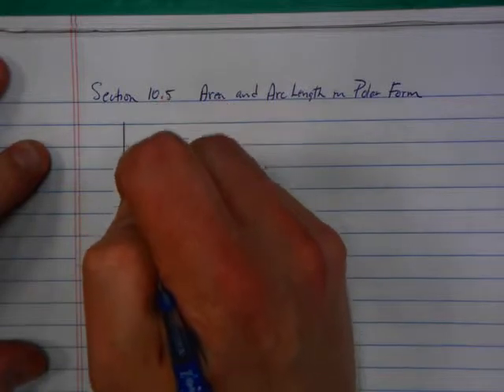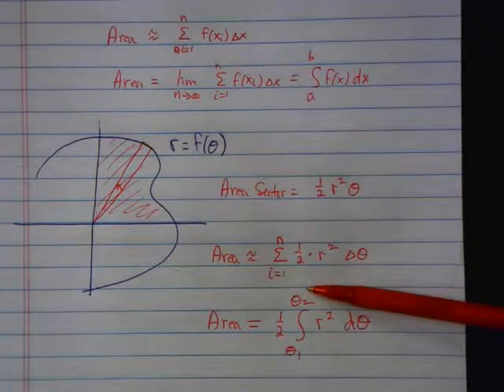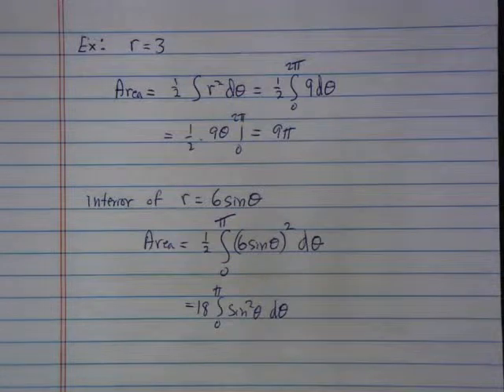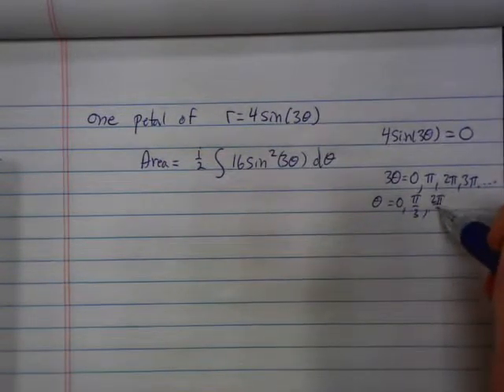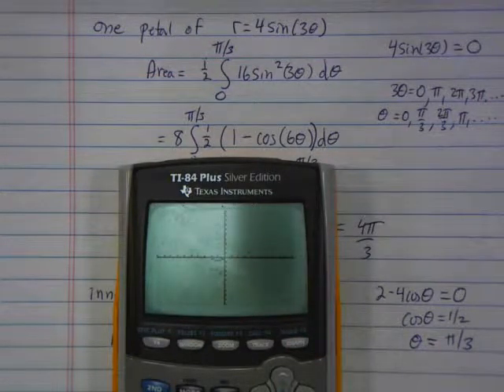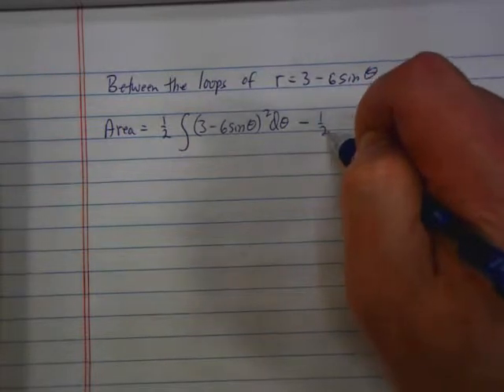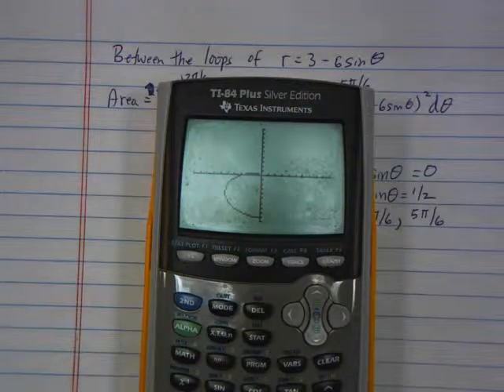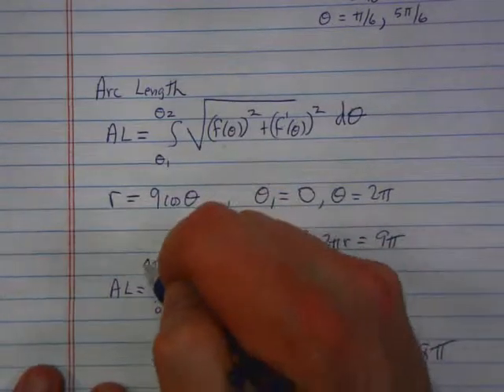Math1620 Larson Section 10-5